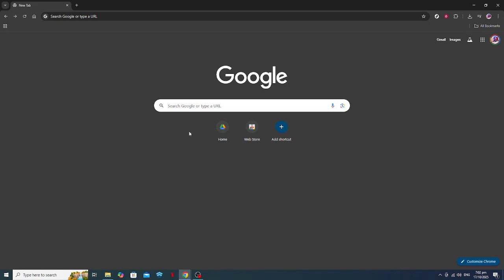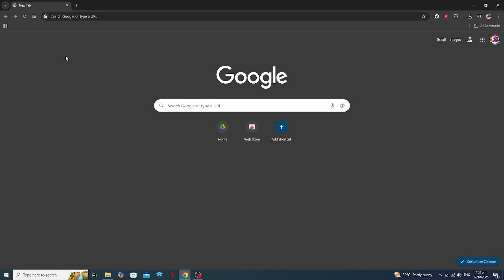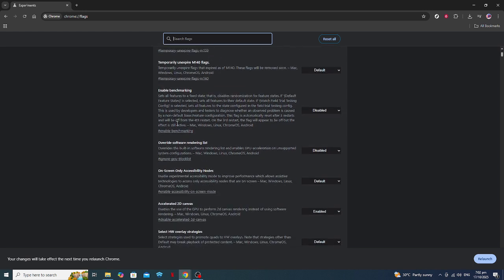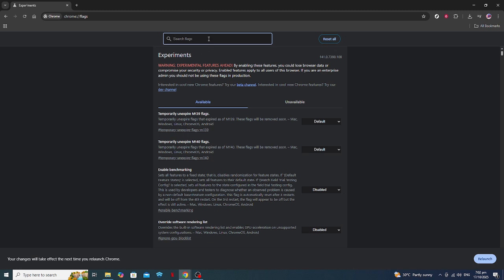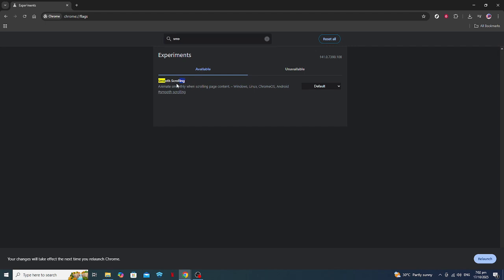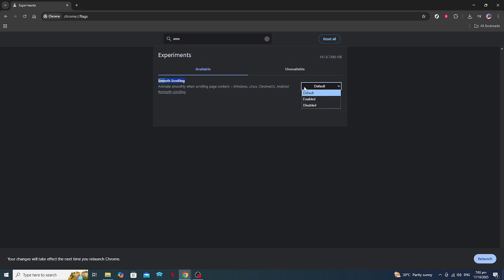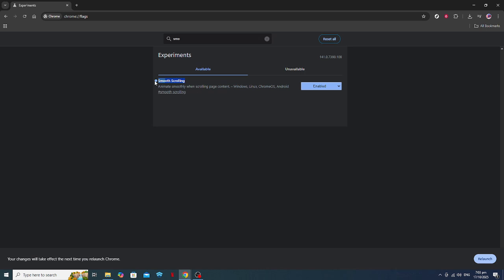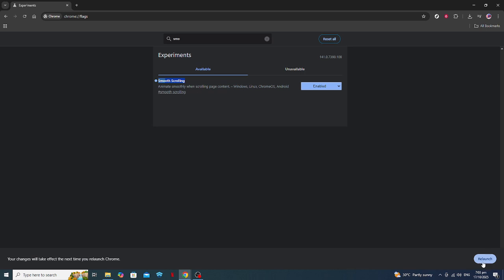How To Enable Smooth Scrolling in Google Chrome [2025 Guide]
In today's video we cover: enable smooth scrolling, smooth scrolling chrome, google chrome tips, chrome settings guide, browser scrolling fix, improve chrome performance, smooth scrolling tutorial, web browsing tips, chrome user guide, enable scroll feature, fast scrolling chrome, chrome smoothness, enhance browsing speed, scrolling settings chrome, how to scroll smoothly, chrome extensions tips, tech tips for chrome, optimize chrome settings, web browsing experience